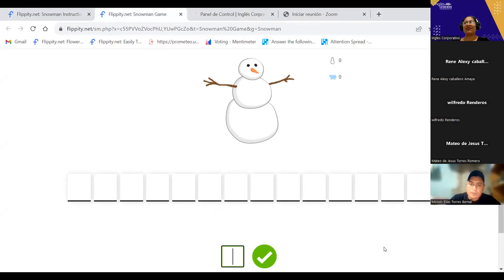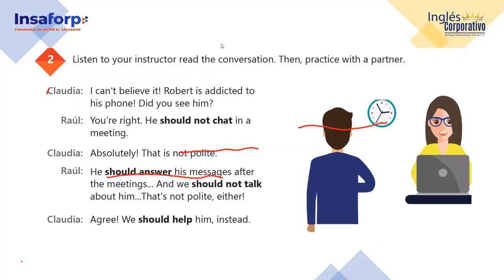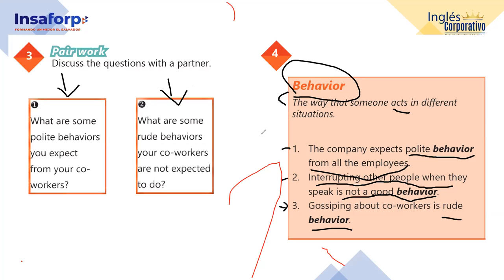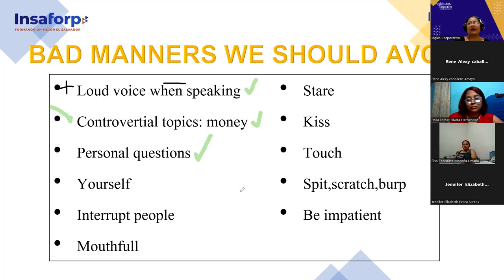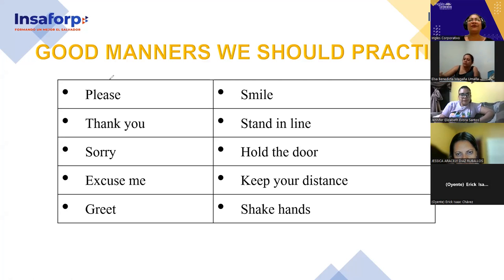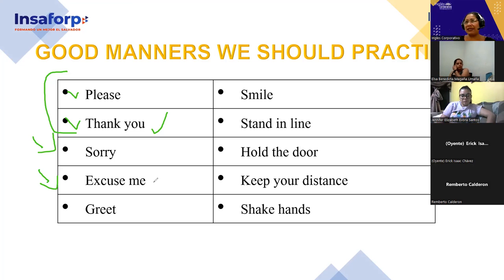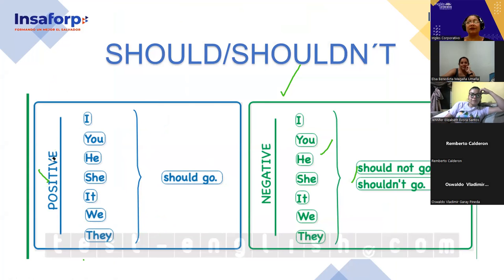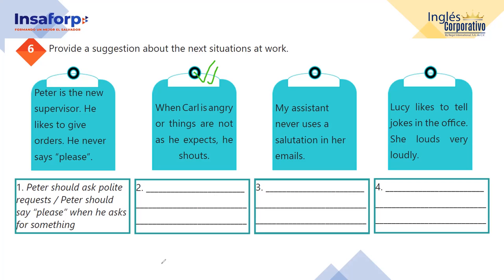SESSION 12- 19/10/2023- AC29750-0041-2023-SOSA- HOW TO USE SHOULD AND SHOULDN´T